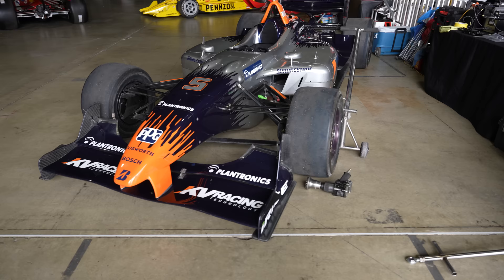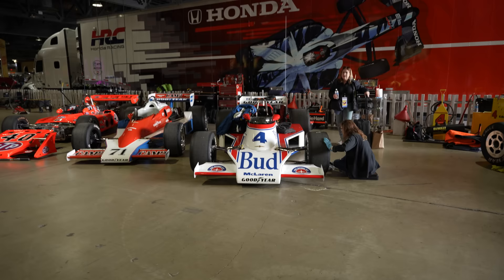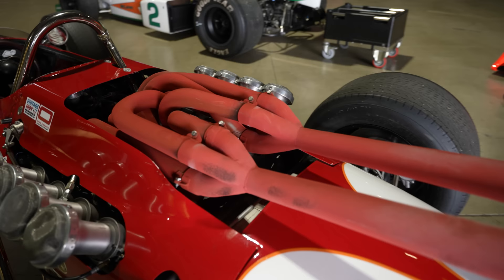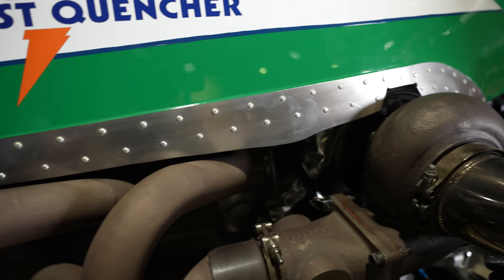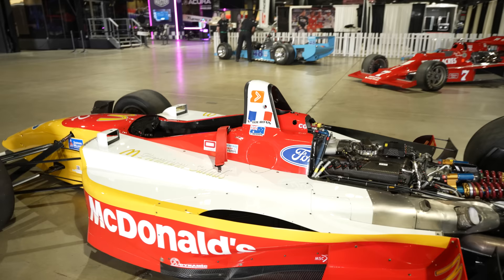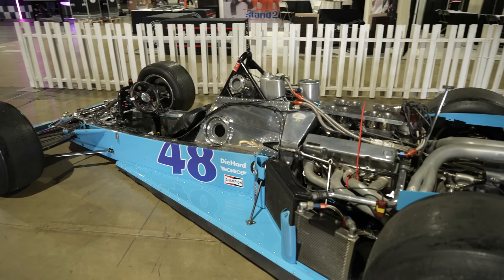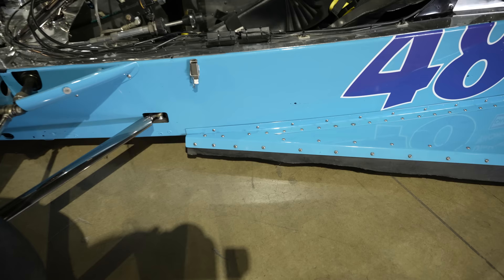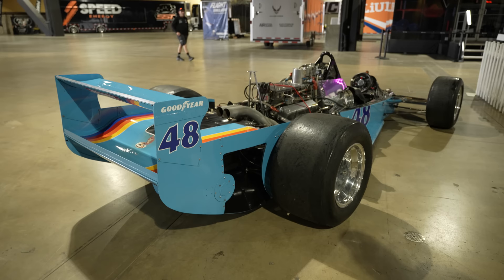Historic IndyCar Long Beach Paddock Tour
Take a guided tour of the HMSA paddock at the Long Beach Grand Prix.